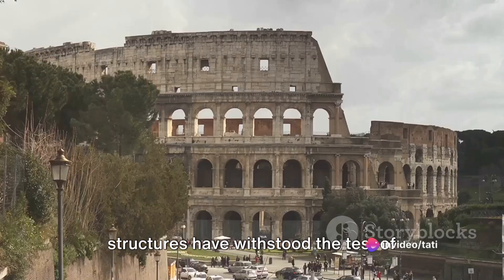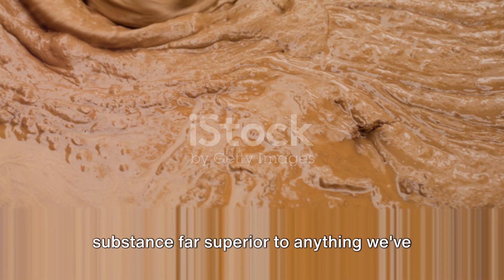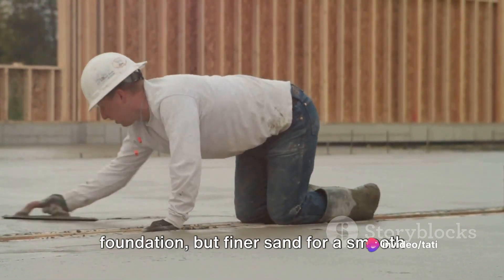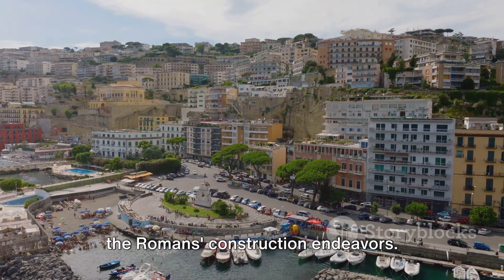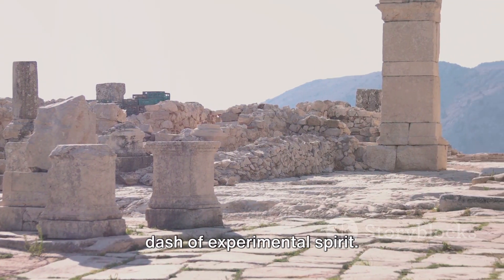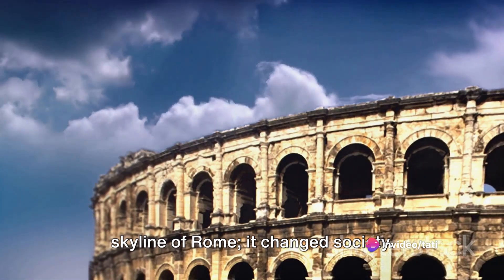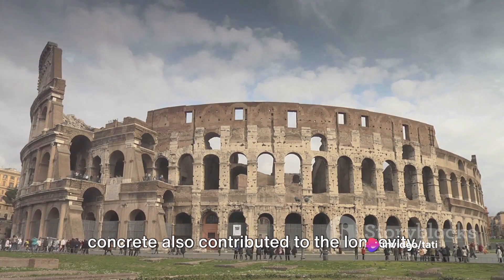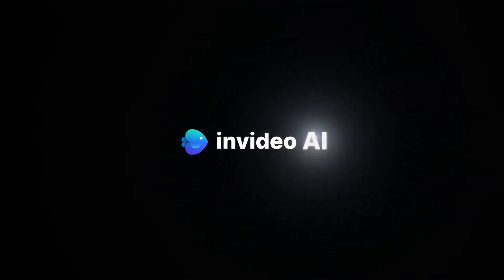Unveiling the Secret of Roman Concrete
Uncover the Ancient Mystery of Roman Concrete Durability! Ever wondered why Roman structures have lasted for centuries? 🏛️ Join us on a fascinating journey as we delve into the secrets behind the unparalleled strength and longevity of Roman concrete. From ingredients to construction techniques, we'll explore it all! Don't miss out on this captivating exploration of history and engineering. Let's spread the knowledge!

OUTLINE:

00:00:00 The Mystery of Roman Concrete
00:01:52 The Composition of Modern Concrete
00:03:29 The Secret Ingredient of Roman Concrete
00:05:06 The Discovery of the Secret
00:07:07 The Impact of Roman Concrete